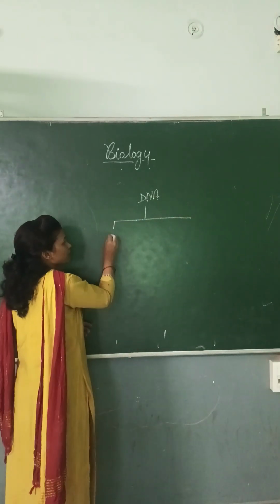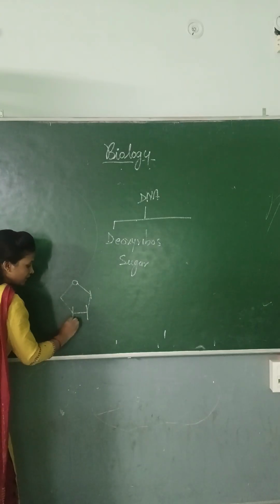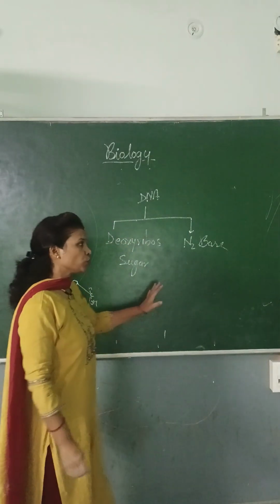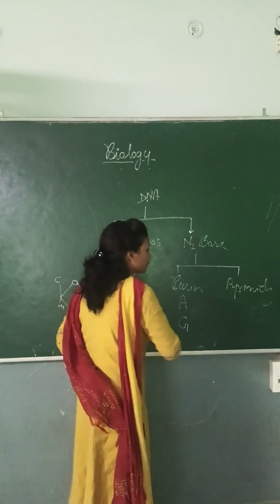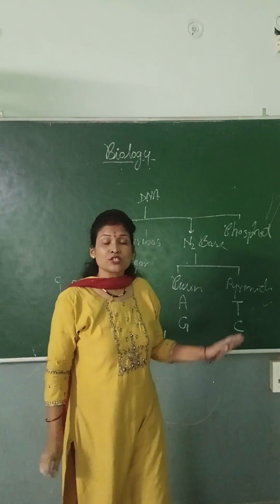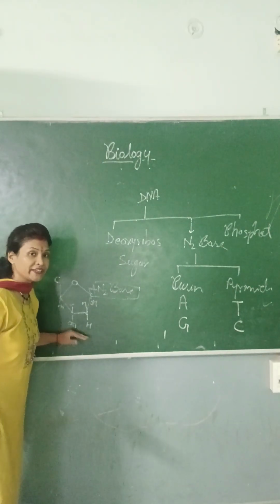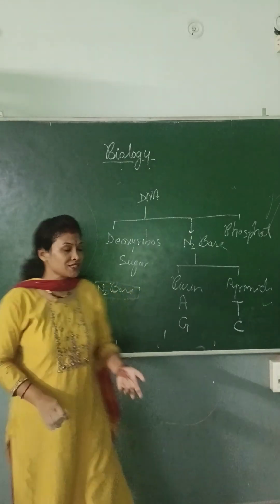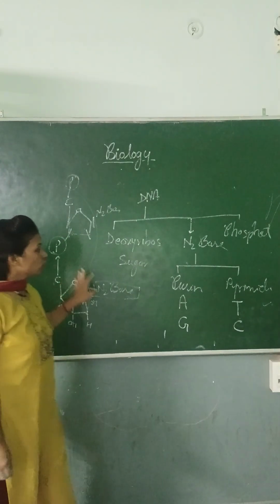2 September 2025